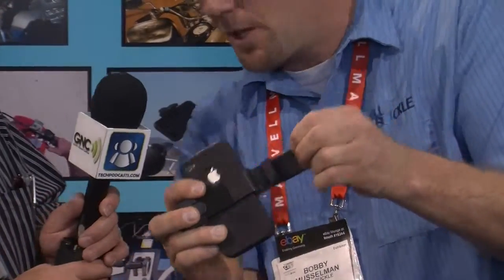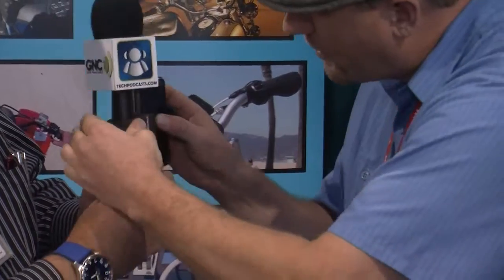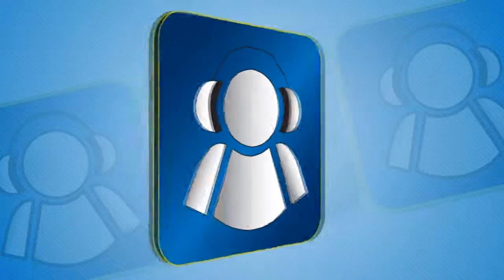CES 2013 CellBuckle